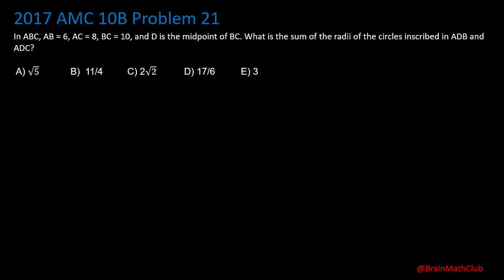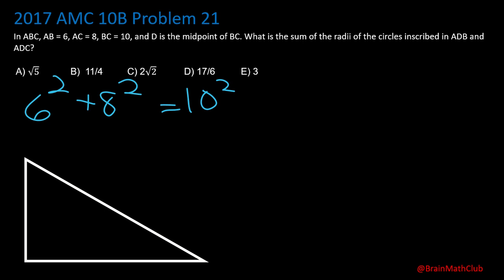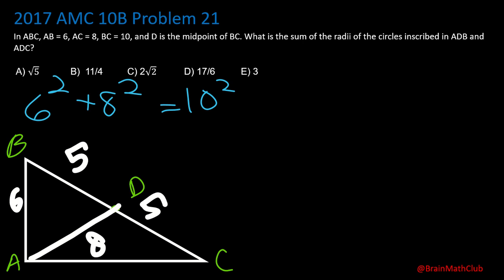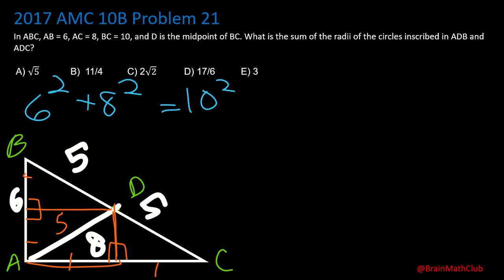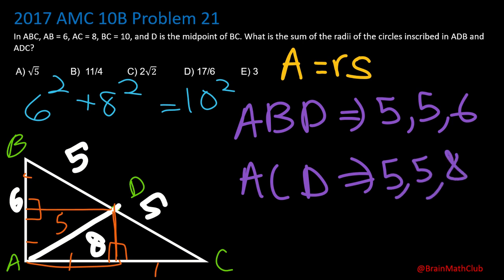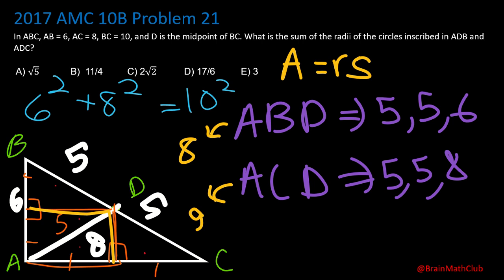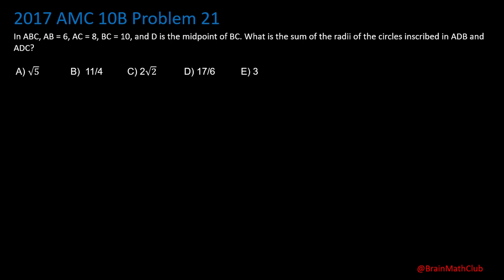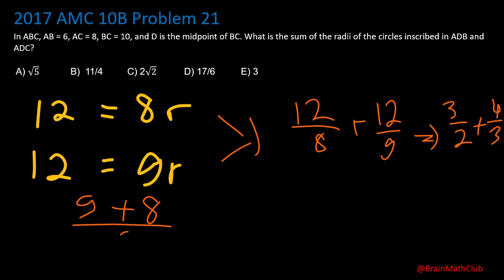2017 AMC 10B Problem 21